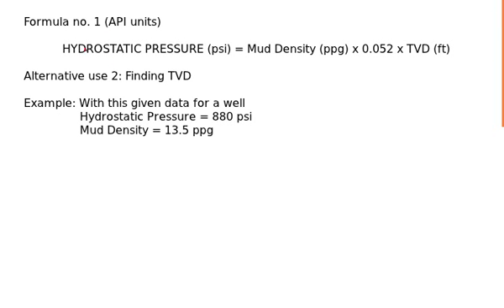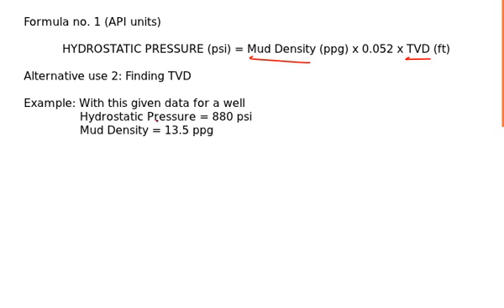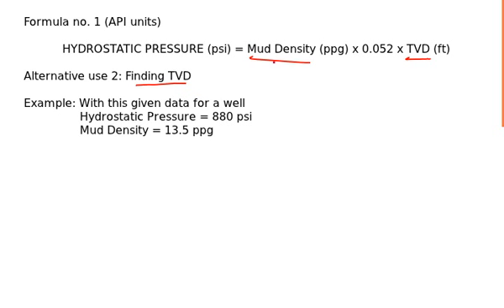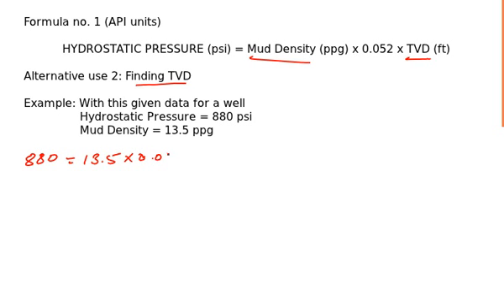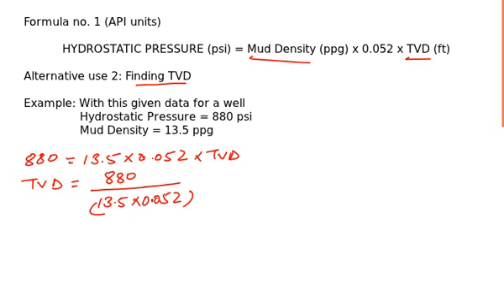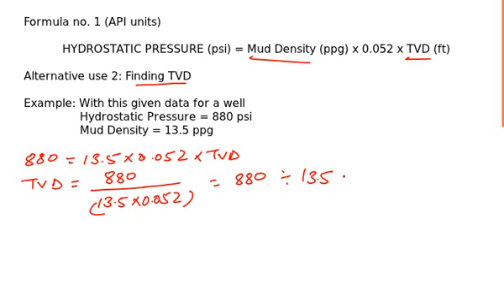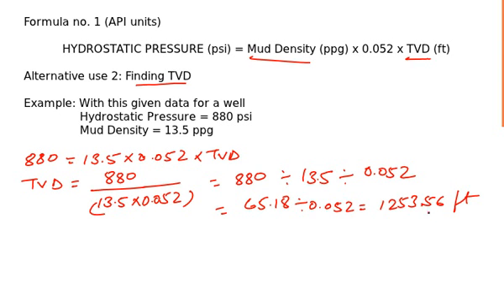IWCF Well Control Formula No.1 Alternative use 2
How to use IWCF Well control formula no. 1 to find TVD if Hydrostatic Pressure and  Mud Density are known.